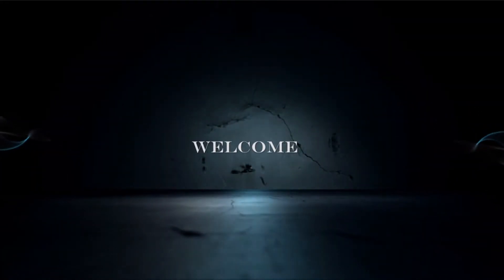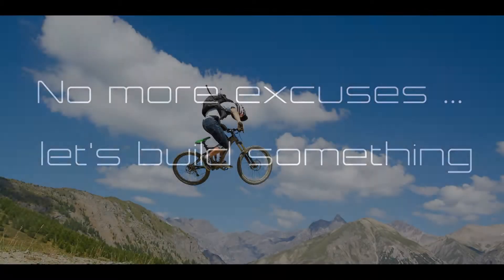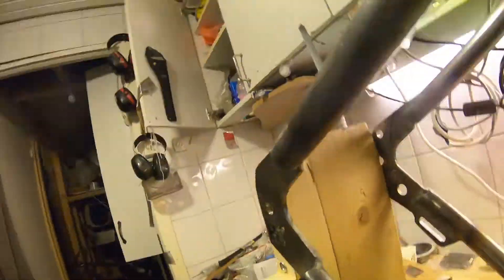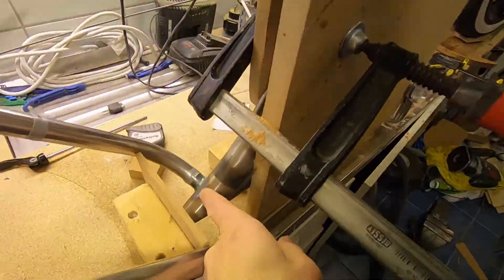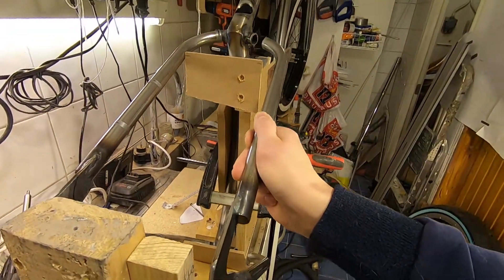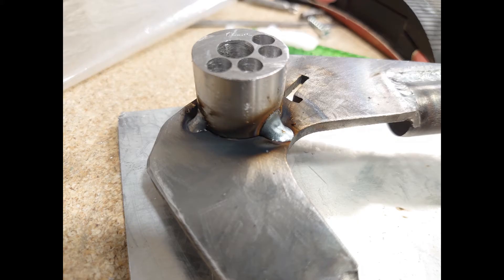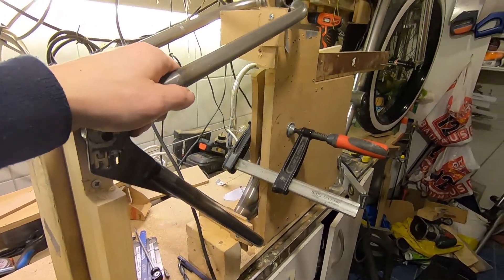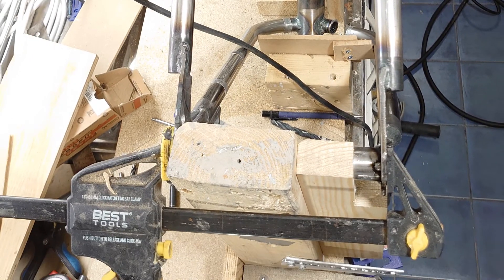DIY Custom Futuristic Ebike - Part 17 - inspired by bobber MC - cutting back fork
This is part 17 in my journey of building a Custom Futuristic Ebike that looks like a bobber motorcycle -  Making a jig and cutting back fork

e-bike
Ebike Ebike  Ebike  Ebike  Ebike Ebike  Ebike  Ebike  Ebike  Ebike  Ebike  Ebike  Ebike  Ebike  Ebike  Ebike  Ebike Ebike Ebike Ebike Ebike Ebike Ebike Ebike Ebike Ebike Ebike Ebike Ebike
E-bike E-bike E-bike E-bike E-bike E-bike E-bike E-bike E-bike E-bike E-bike E-bike E-bike
E-bike E-bike E-bike E-bike E-bike E-bike E-bike E-bike E-bike E-bikeE-bike E-bike E-bike
Bobber Bobber Bobber Bobber Bobber Bobber Bobber Bobber Bobber Bobber Bobber Bobber Bobber Bobber Bobber Bobber Bobber Bobber Bobber Bobber Bobber Bobber
Custom Custom Custom Custom Custom Custom Custom Custom Custom Custom Custom
Build Build Build Build Build Build Build Build Build Build Build Build Build Build Build Build
Welding Welding Welding Welding Welding Welding Welding Welding Welding Welding
Futuristic Futuristic Futuristic Futuristic Futuristic Futuristic Futuristic Futuristic Futuristic Futuristic
Cruiser Cruiser Cruiser Cruiser Cruiser Cruiser Cruiser Cruiser Cruiser Cruiser Cruiser Cruiser Cruiser
Electric bike